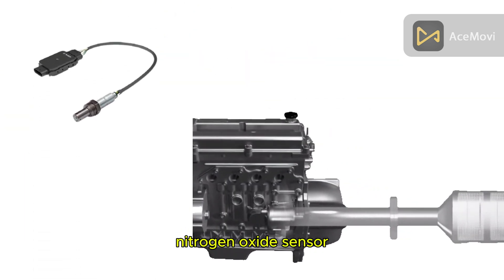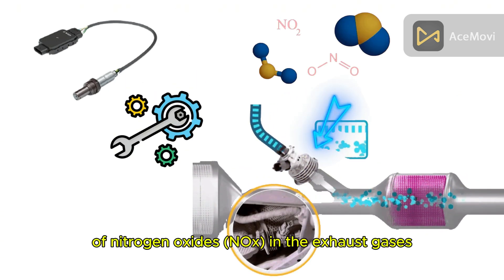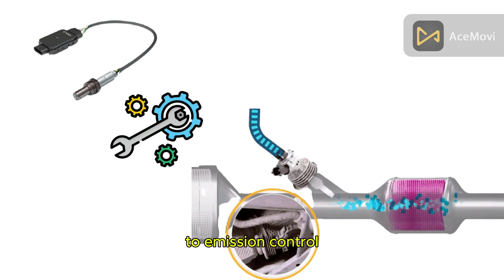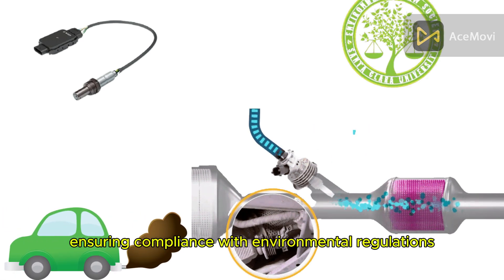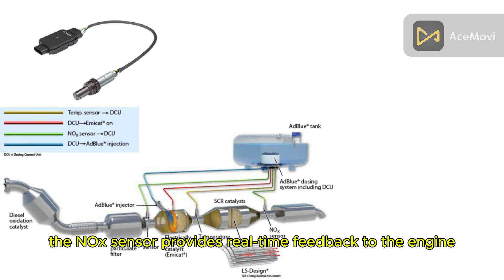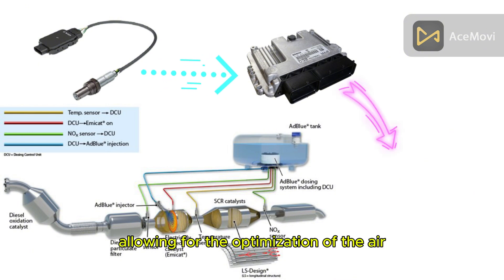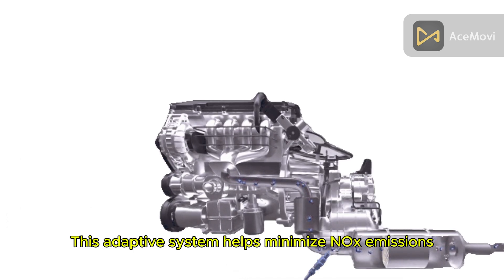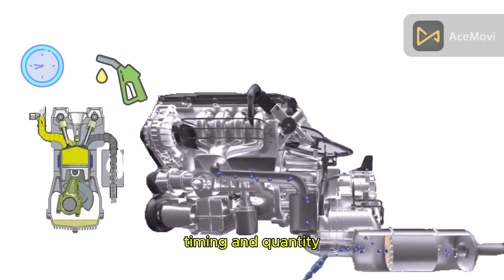NOx Sensor functionality and Symptoms of a Failing Sensor in Your Vehicle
.Nox sensors, also known as nitrogen oxide sensors, are devices used to measure the concentration of nitrogen oxides (NOx) in gases, particularly in the exhaust gases of vehicles and industrial processes. NOx is a generic term for nitrogen oxide compounds, which include nitric oxide (NO) and nitrogen dioxide (NO2). These compounds are pollutants that can contribute to air pollution and have adverse effects on human health and the environment.
In the context of automotive applications, NOx sensors are often used in vehicles equipped with selective catalytic reduction (SCR) systems. SCR is a technology used to reduce NOx emissions in diesel engines. The NOx sensor monitors the levels of nitrogen oxides in the exhaust gases and provides feedback to the engine control unit (ECU) or emissions control system. This information is crucial for the proper functioning of the SCR system, which injects a urea-based solution (AdBlue or DEF) into the exhaust stream to convert NOx into nitrogen and water.
The NOx sensor helps optimize the performance of emissions control systems, ensuring that the right amount of reductant (urea) is injected to achieve effective NOx reduction without wasting the additive.
In industrial settings, NOx sensors are also used to monitor and control emissions from various processes to comply with environmental regulations and reduce the impact on air quality. The sensors play a crucial role in helping industries meet emission standards and minimize their environmental footprint.
NOx sensors typically operate based on electrochemical principles, and they are an essential component in efforts to reduce air pollution and improve air quality.